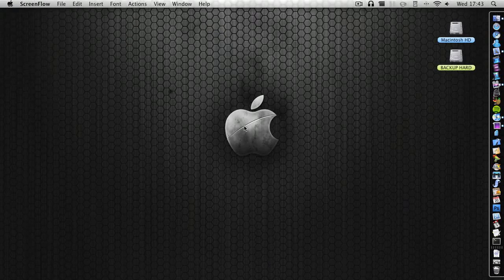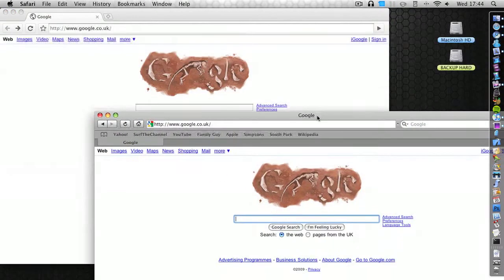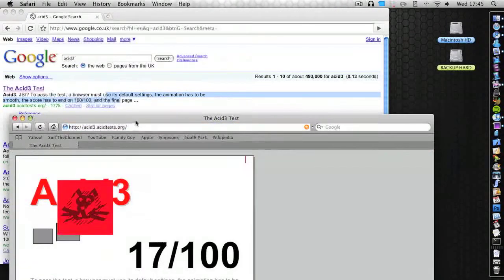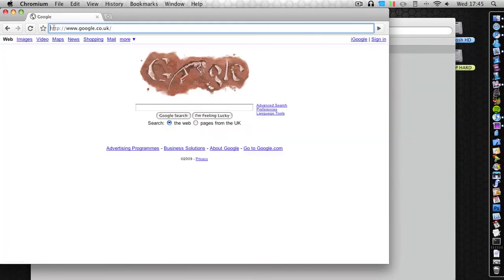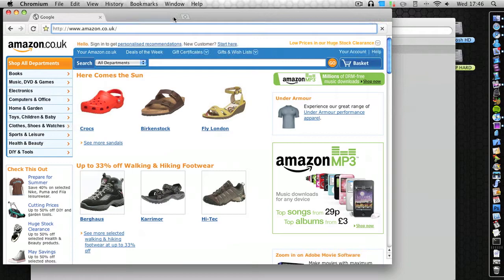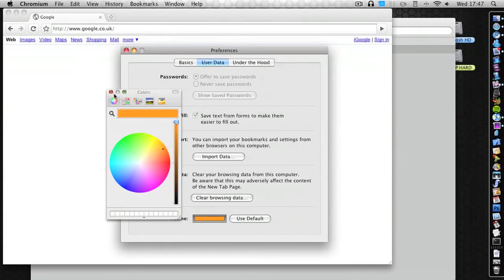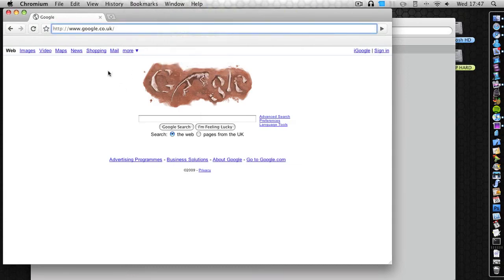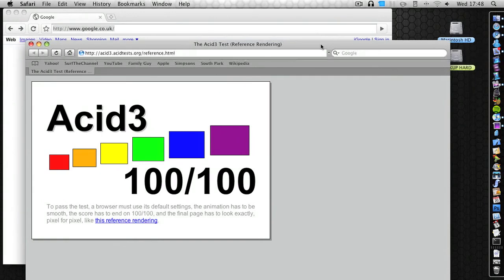Google Chromium For Mac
Compared with safari
Quick tour of the application interface